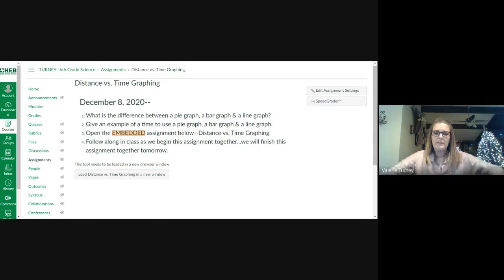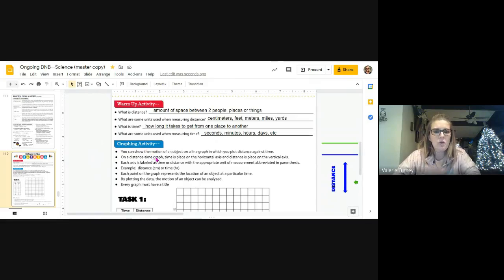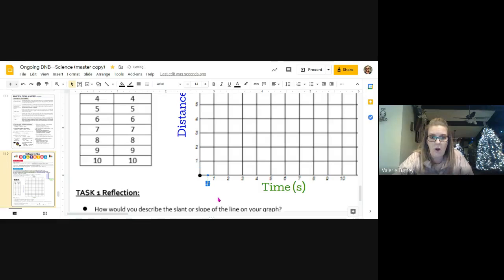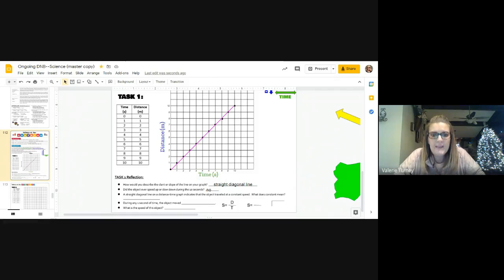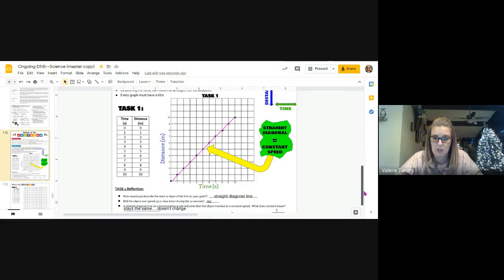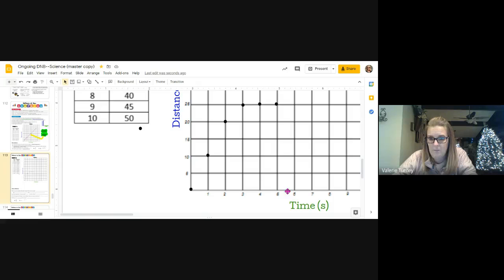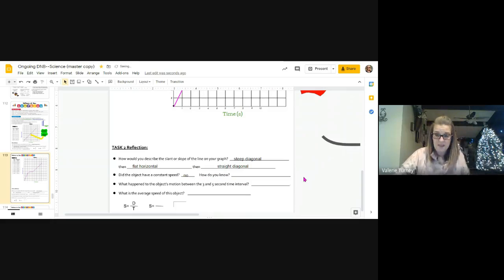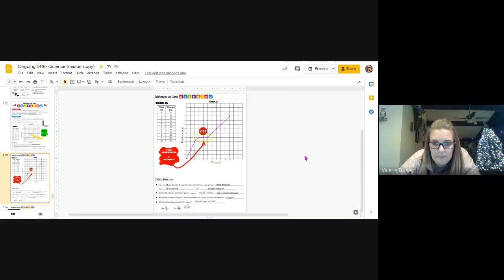12-8 Science & Social Studies Lesson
12-8 Science & Social Studies Lesson